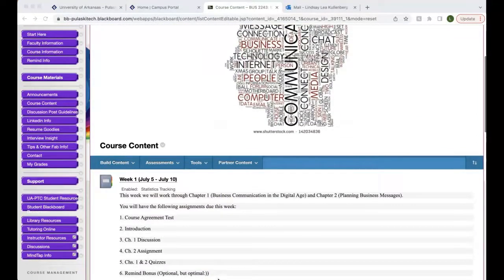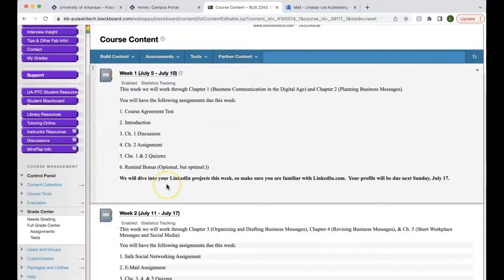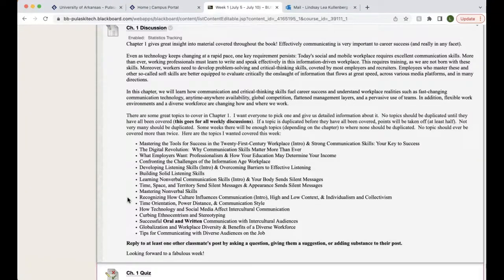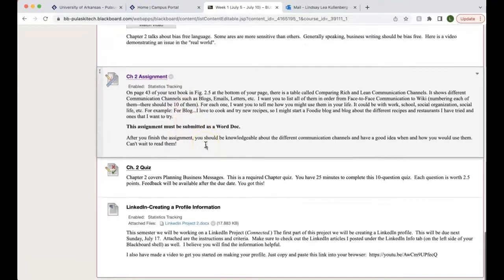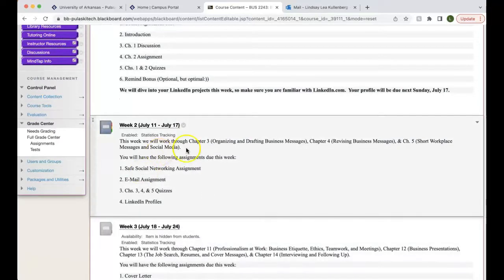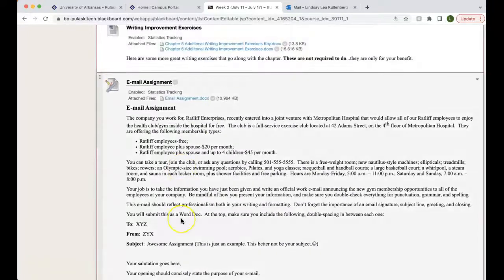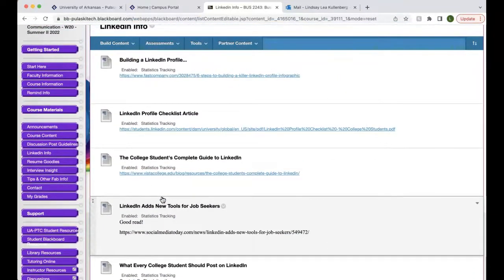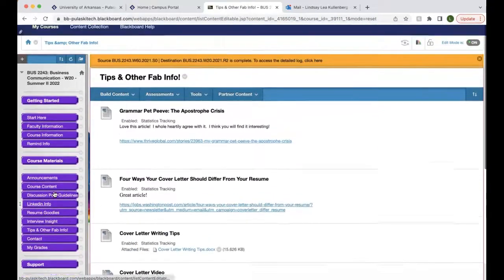BusComm-Sum2-Wks 1 & 2